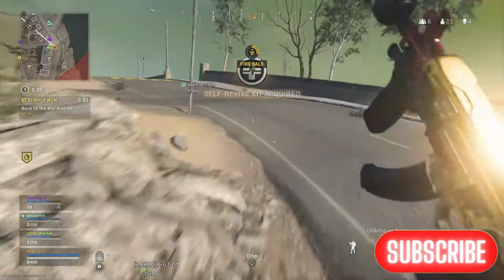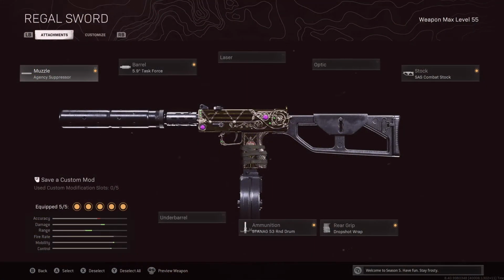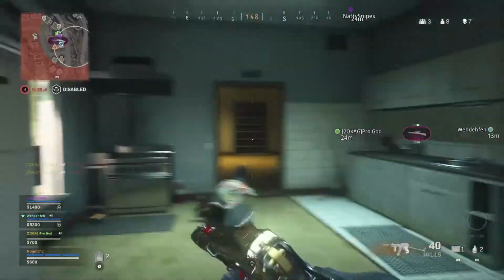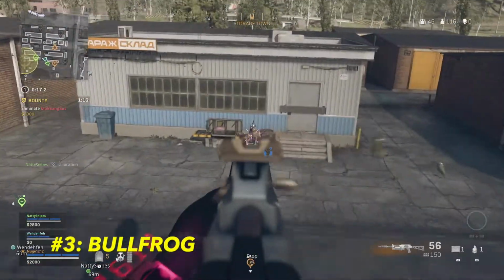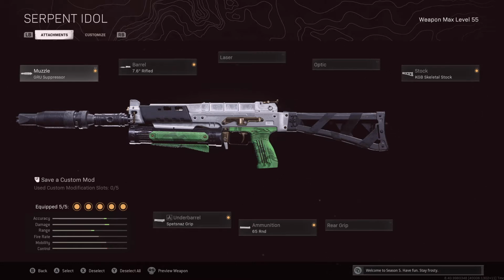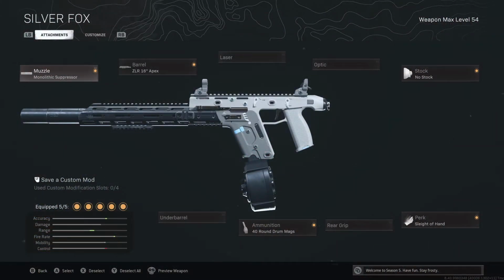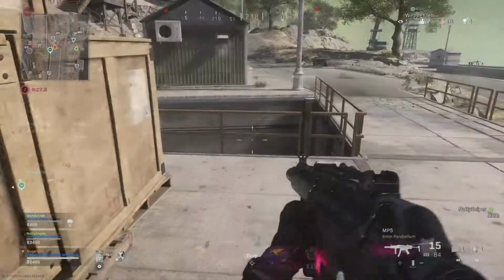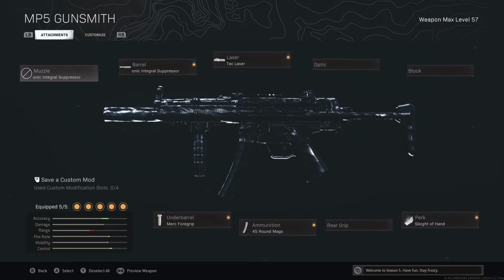TOP 5 SMG LOADOUTS TO USE IN SEASON 5 WARZONE!!!! (Call Of Duty Best Class Setups)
TOP 5 SMG LOADOUTS TO USE IN SEASON 5 WARZONE! (Call Of Duty Best Class Setups) In today's Call Of Duty Warzone video I am breaking down the top 5 SMGs to be using right now in Season 5!! All of these loadouts I go over are some in the best in the game right now by far, and I show off the best attachments for each one. Some of the weapons I go over are the MP5, and Mac-10. Even with the any weapon tuning that has been done in the game some of the older SMGs are still playing great, and stand out tremendously. I recommend you level all of these SMGs up soon, and use these class setups because they are the most dominant weapons in the game right now for up close and medium range. These loadouts also play well in multiplayer for both games, so feel free to try them out there as well! If you are new to my channel, I post the best Warzone loadouts, Call Of Duty news, gameplays, and more!